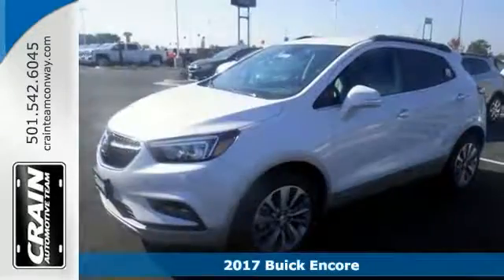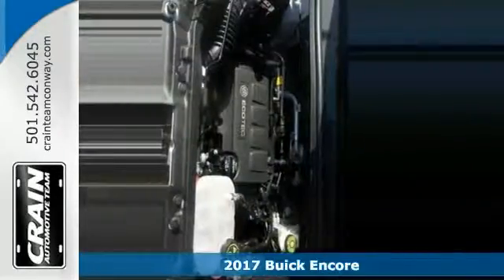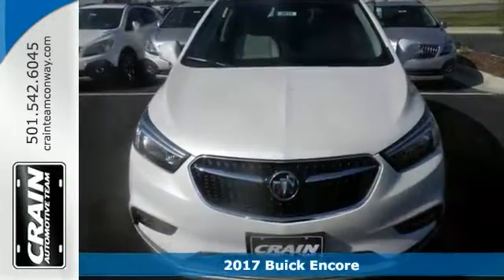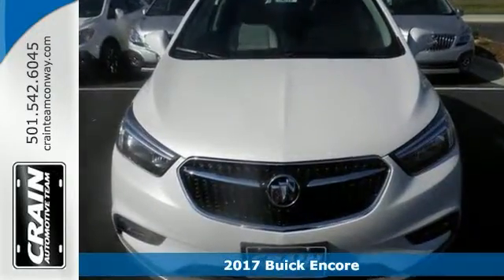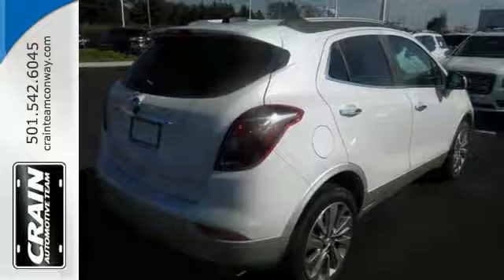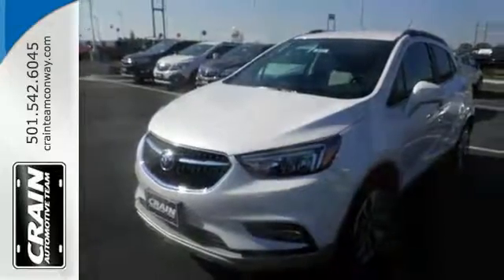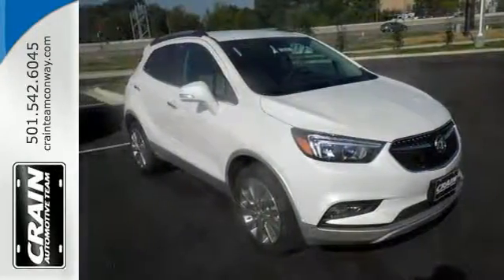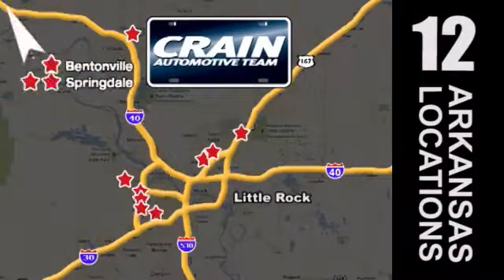New 2017 Buick Encore Conway AR Little Rock, AR 7BT9018 - SOLD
Year: 2017
Make: Buick
Model: Encore
Trim: CONVENIENCE
Engine: Ecotec Turbo 1.4L VVT DOHC 4-Cyl Sequential MFI En
Transmission: Automatic
Color: White Frost Tricoat
Interior: Shale
Stock #: 7BT9018
VIN: KL4CJBSB4HB005992
This 2017 Buick Encore Preferred II is proudly offered by Crain Buick Conway This Buick includes: ENGINE, ECOTEC TURBO 1.4L VARIABLE VALVE TIMING DOHC 4-CYLINDER SEQUENTIAL MFI 4 Cylinder Engine Gasoline Fuel Turbocharged EMISSIONS, FEDERAL REQUIREMENTS AUDIO SYSTEM, BUICK INTELLILINK RADIO, AM/FM STEREO Smart Device Integration AM/FM Stereo MP3 Player Bluetooth Connection Auxiliary Audio Input TRANSMISSION, 6-SPEED AUTOMATIC, ELECTRONICALLY-CONTROLLED WITH OVERDRIVE Transmission w/Dual Shift Mode A/T 6-Speed A/T *Note - For third party subscriptions or services, please contact the dealer for more information.* Want more room? Want more style? This Buick Encore is the vehicle for you. Stylish and fuel efficient. It's the perfect vehicle for keeping your fuel costs down and your driving enjoying up. You've found the one you've been looking for. Your dream car. Every new and pre-owned vehicle is backed by the Crain Commitment, including our 100% low price guarantee, a 100 hour love it or leave it exchange policy, and a 100 year 100,000 mile warranty. The Crain Team's Got 'Em!

Address:
1003 North Museum Road